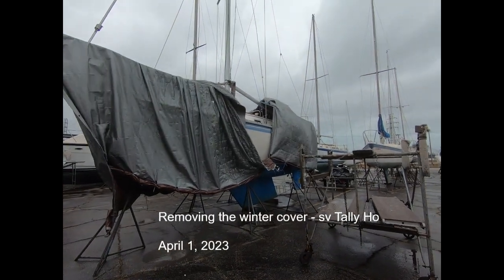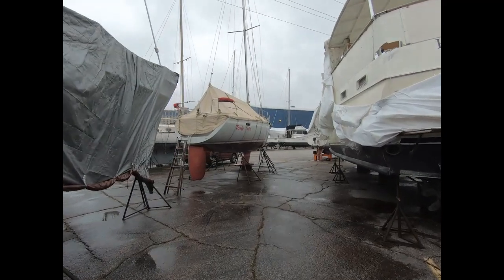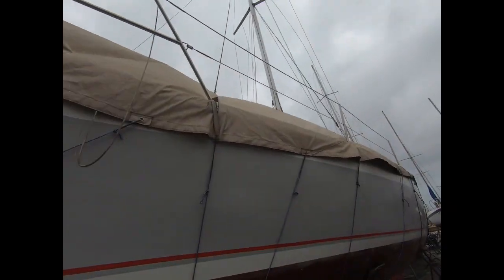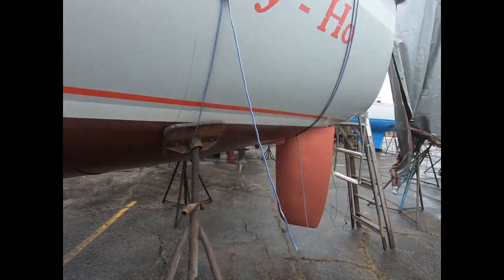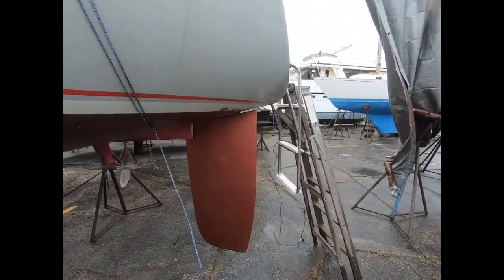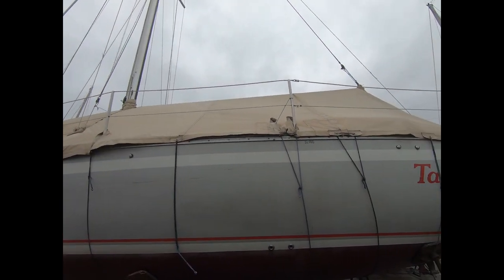Uncovering Tally Ho 2023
April 2023 removing the winter cover from Tally Ho, and getting ready to launch.